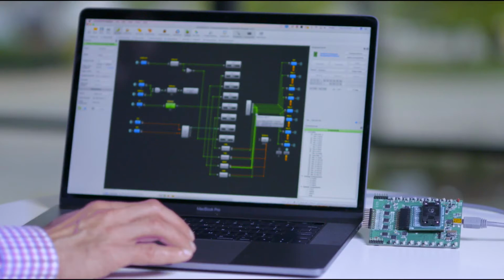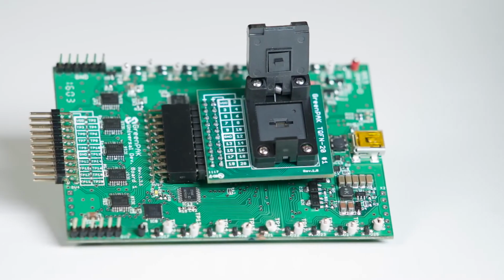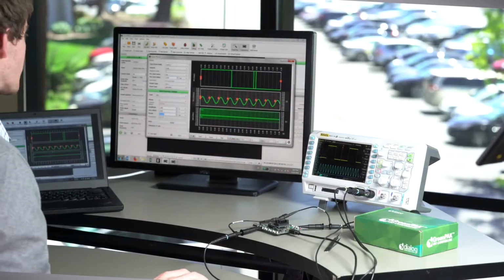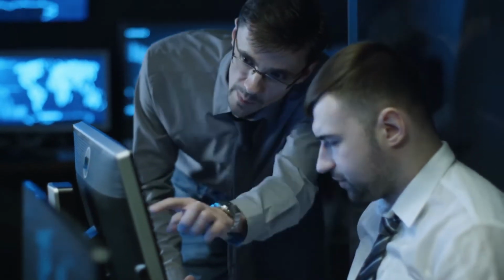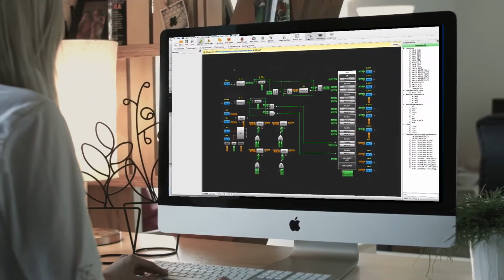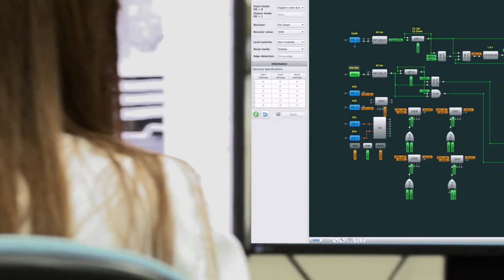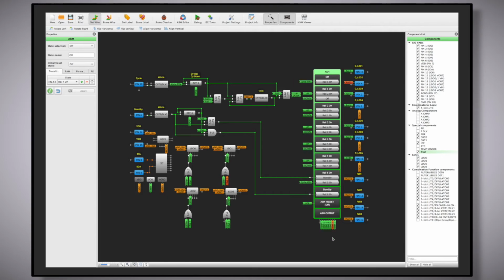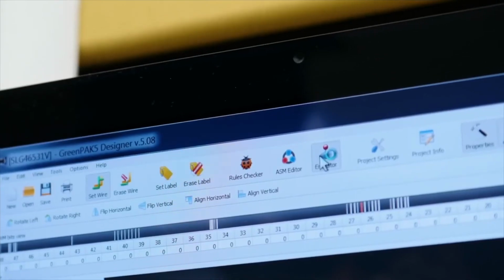GreenPAK Configurable Mixed-signal IC Introduction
You can discuss, learn, ask questions, and share your feedback in our Online Support Community.